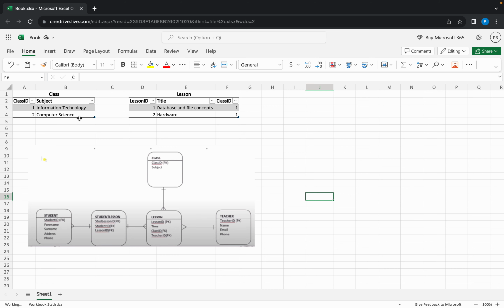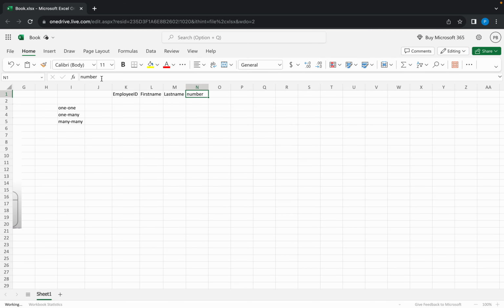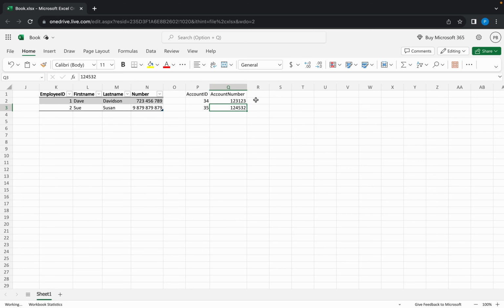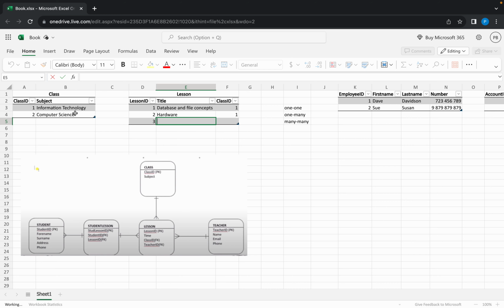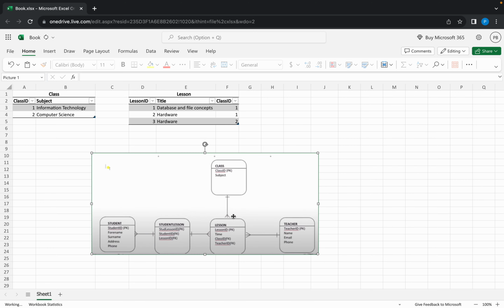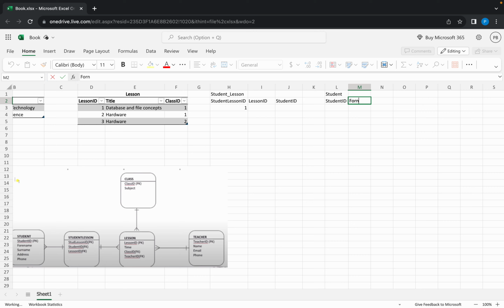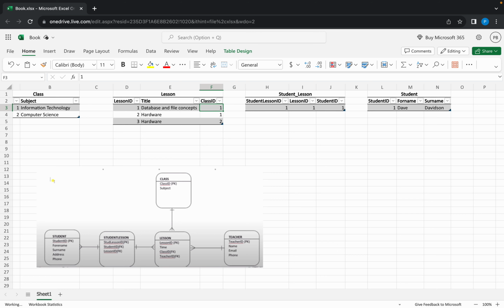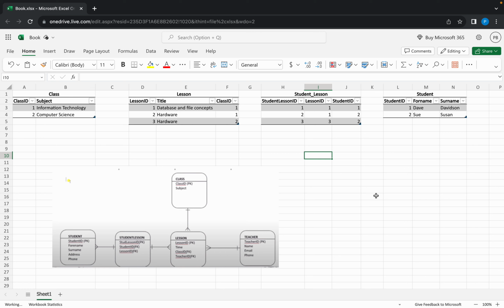Database and file concepts AS Level Information technology - 2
Database and file concepts AS Level Information technology